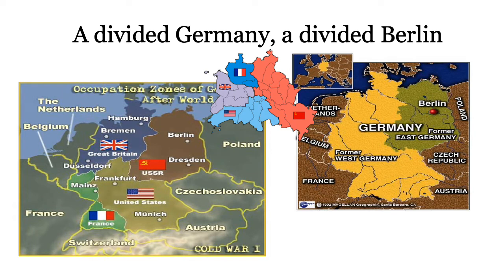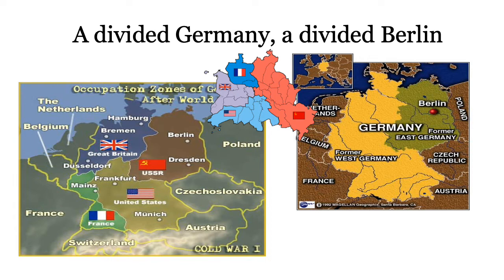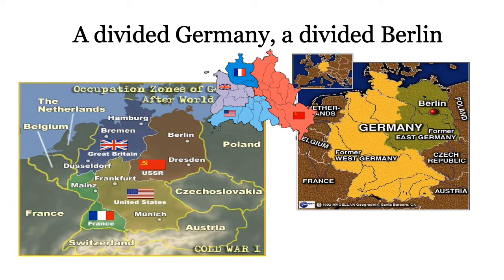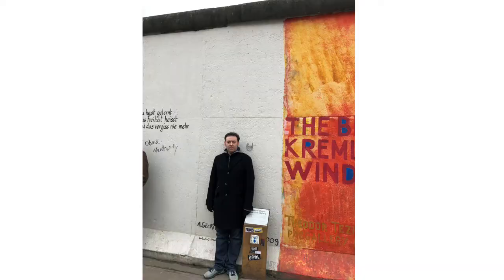Berlin Wall pictures and explanation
A very brief explanation of what the Berlin Wall looked like, where it was, and how it was used for Skyline High School students using just pictures.